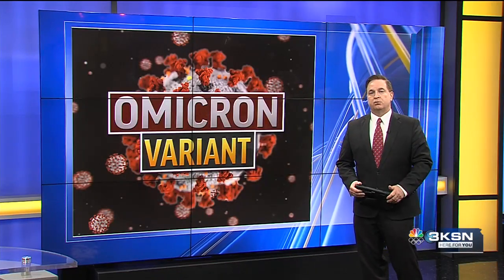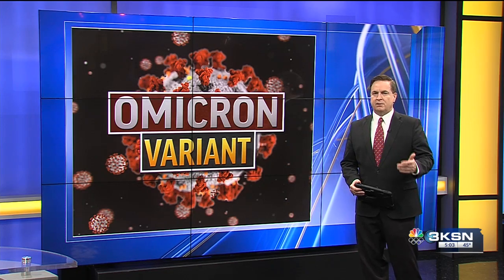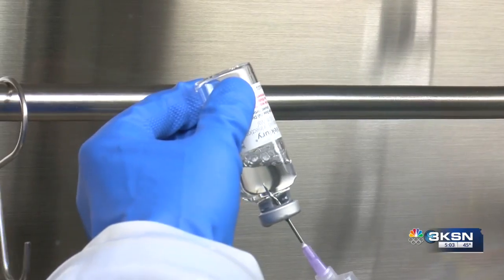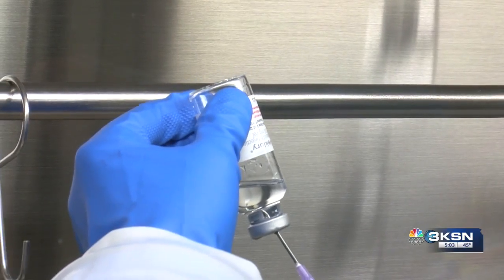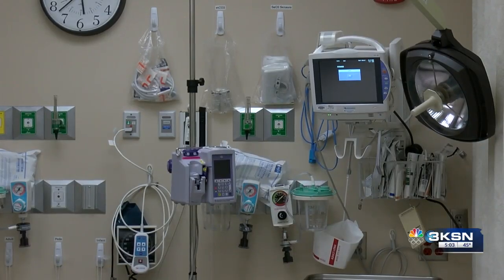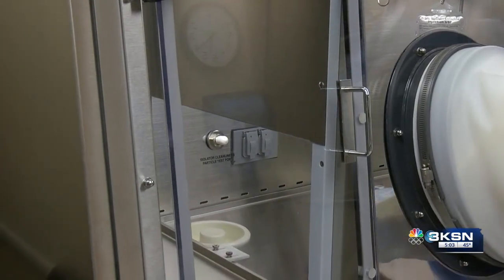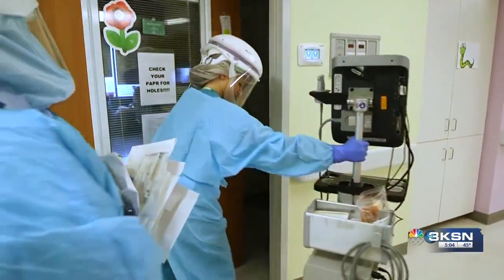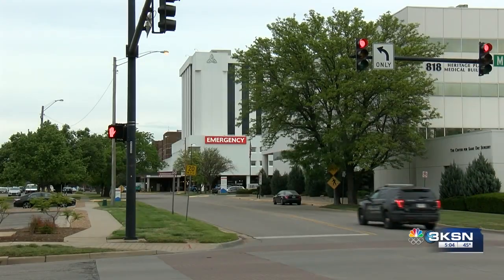While some COVID treatments don't work on the Omicron variant 4 others are showing good results